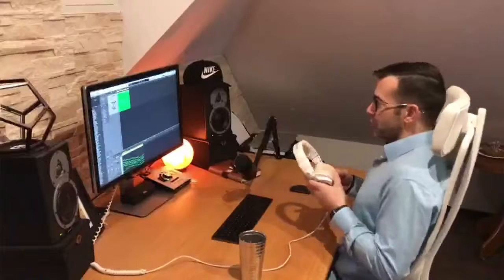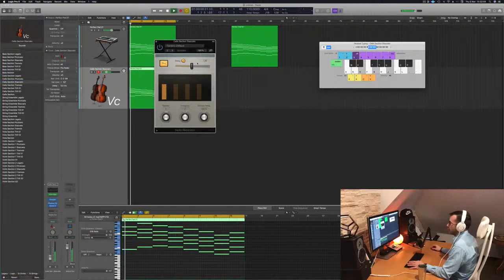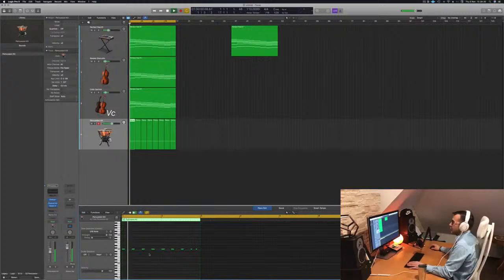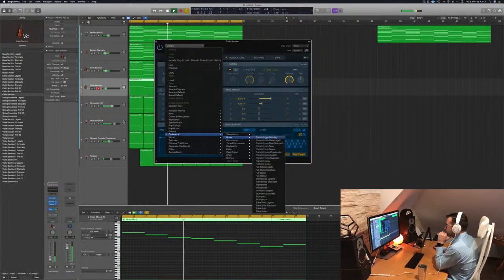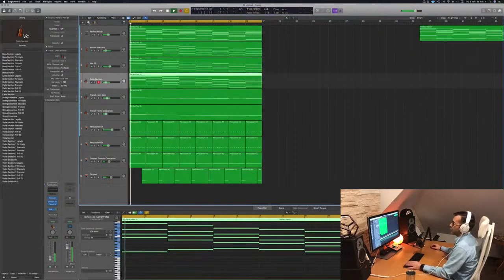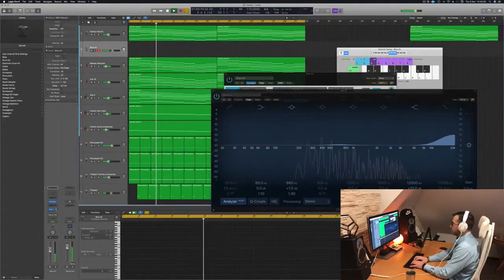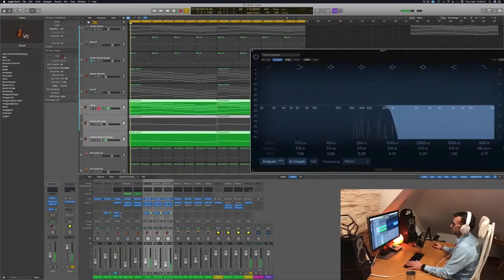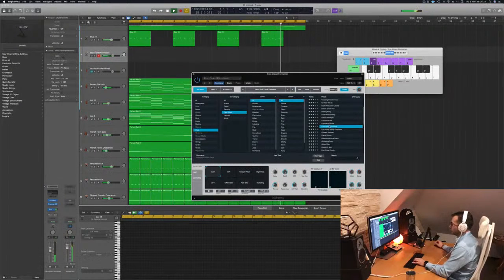🎻 How To Make Epic Orchestral Film Score | Live Electronic Music Tutorial 173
Learn how to make an epic orchestral film score by watching our free live tutorial and study the Logic Pro X Template from the session to practice what you have learned. The Live Electronic Music Tutorials give everyone the opportunity to learn music production at their own pace anytime anywhere. Unlock the secrets of electronic music now.

We catch a ride on episode #173 of our Live Electronic Music Tutorial looking to compose an Epic orchestral film score using only Logic Pro X and its internal plugins and instruments. The genre is calling for acoustic instruments coupled with drums and synthesizer to complete the sonic landscape perfect to be added to any motion picture.

Chapters:

0:00 Introduction: How to make epic orchestral film score
1:28 Chord Progression Preview
2:00 Adding orchestral instruments
9:55 Adding Orchestral Percussions
17:00 Adding orchestral Tubas
28:00 Recording the main melody
34:50 Adding a sub pad synth
40:50 Final Thoughts